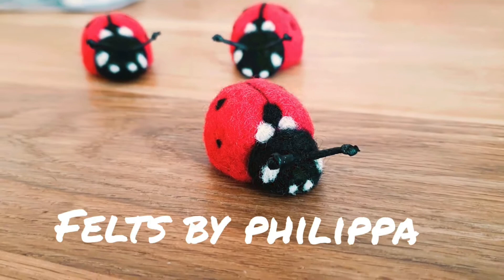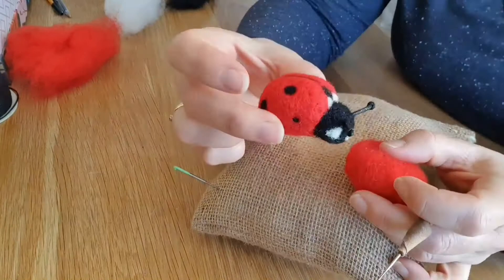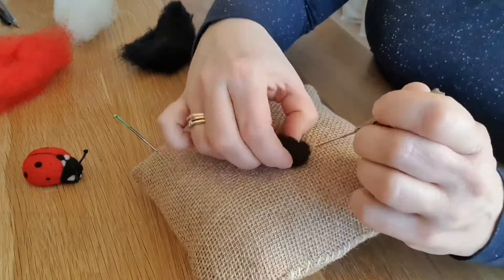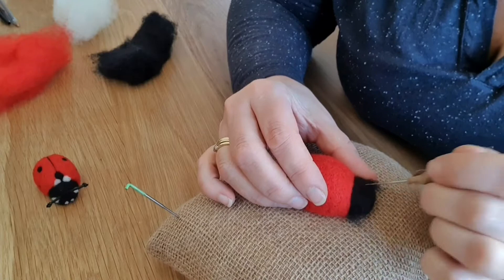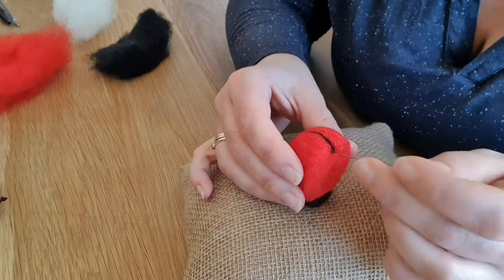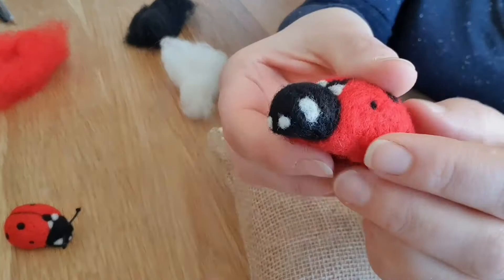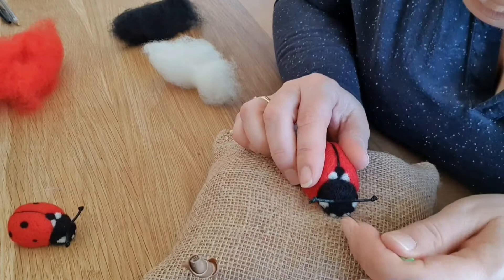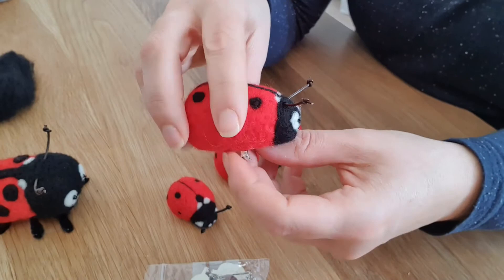DO THIS IN 30 MINUTES! - Needle felt this CUTE Ladybird, great for beginners. Needle Felting Animals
This is a super quick video showing you how to easily make these cute ladybirds. I will show you from start to finish how to recreate these cute bugs.